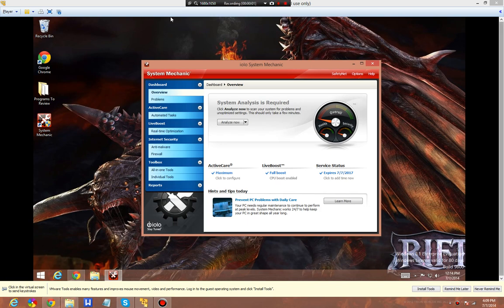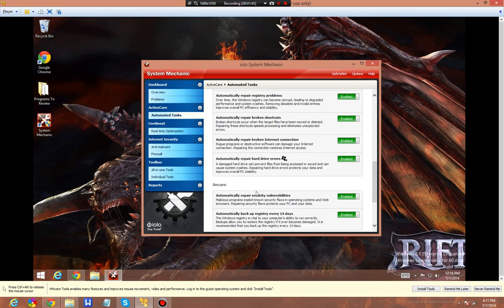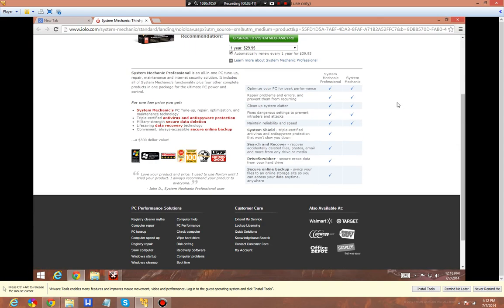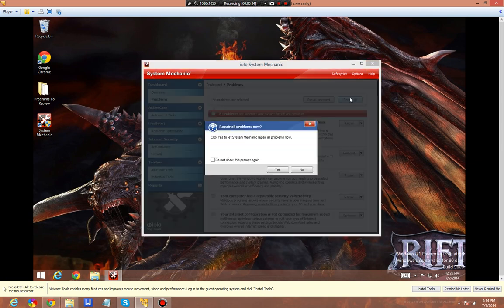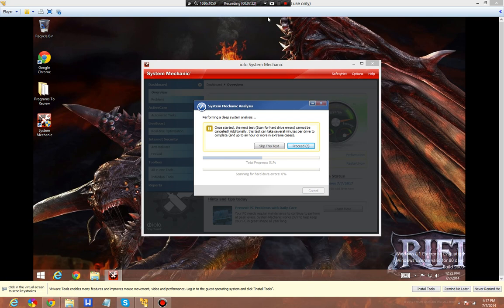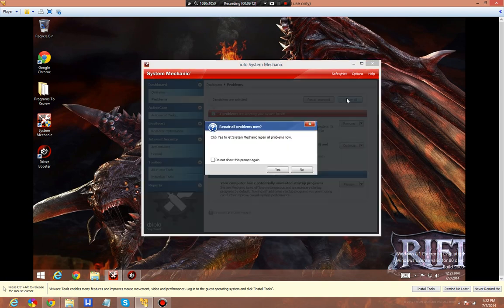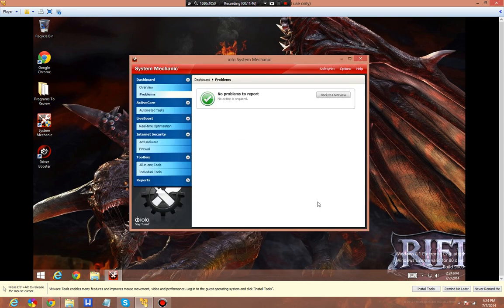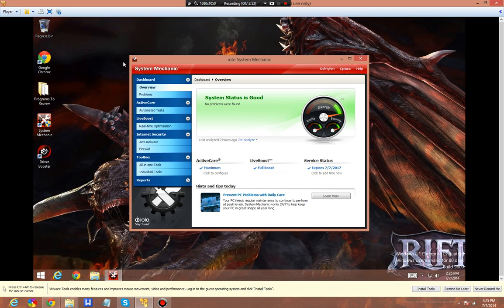System Mechanic Version 12.7 Review And Giveaway!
If you want to earn yourself a copy, make sure to share our videos, follow us on our social media pages, comments on our website, subscribe to our newsletter, share our pages with your friends, do anything and everything you can to show you want one of these 3 keys!

Websites

~ Scott Hartley